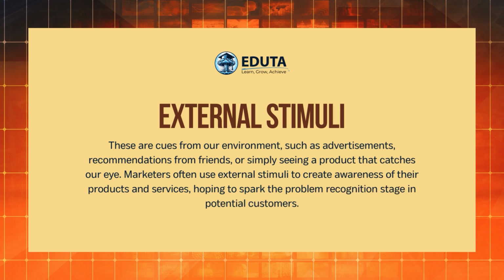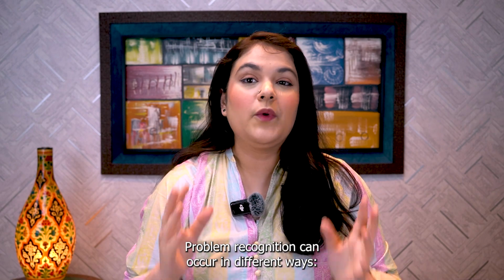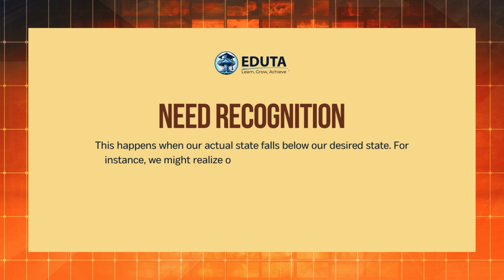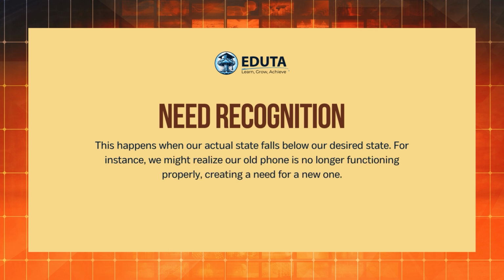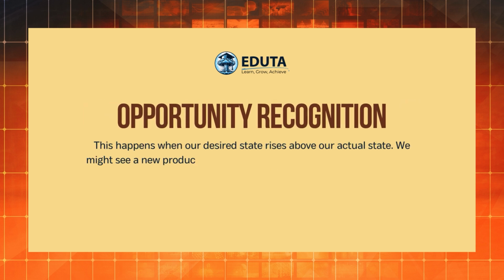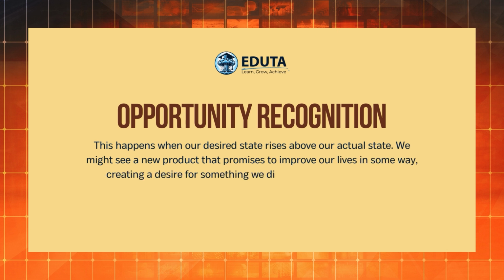Problem Recognition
How do consumers realize they have a need or a problem to solve? In this lecture, we’ll discuss the first step in the buying process—problem recognition. Understanding how and why consumers identify problems is critical for marketers looking to create solutions that meet those needs. We’ll also explore how businesses can trigger problem recognition through marketing strategies.